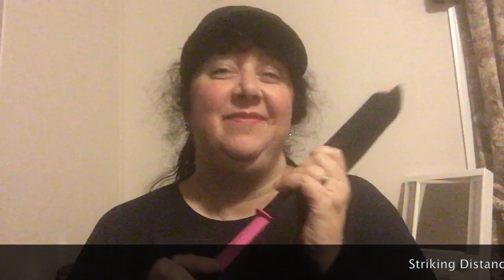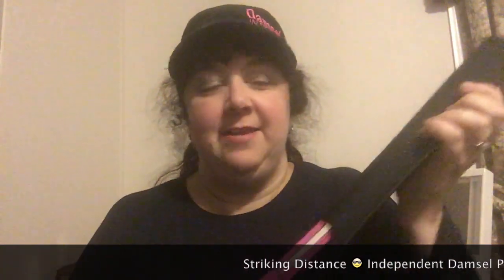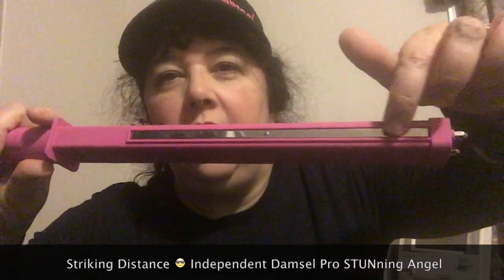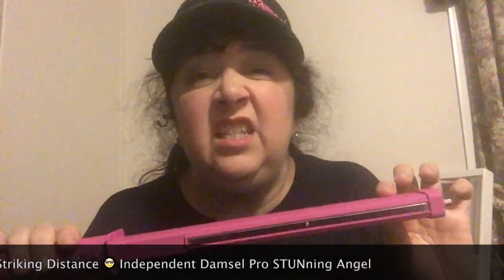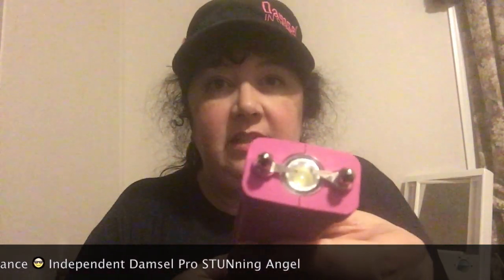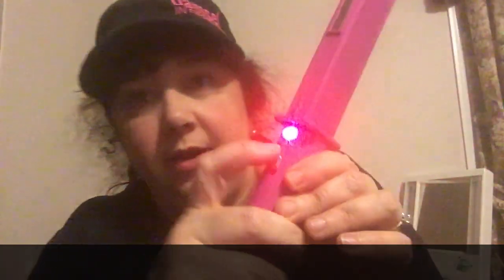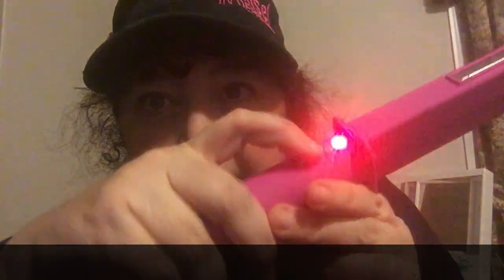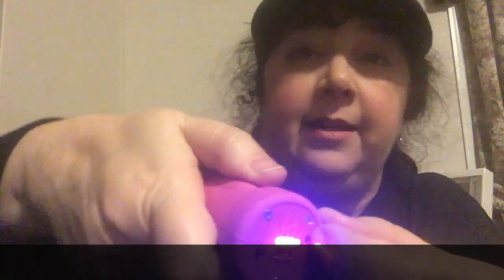Striking Distance Stun Gun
The Striking Distance is $70

COLOR CHOICES:
Pink, Black

Features:
• Featured in the His Total Defense Bundle!
• Now includes a USB wall & car charger to charge product
• 16-inch long stun baton gives extra reach, creating a greater safe zone to ward off an attack
• Stun strips on sides prevent it from being grabbed away from you
• The sound that the stun gun emits can be intimidating enough to deter a would-be attacker
• Disable pin prevents item from being used against you

Dimensions:
• 16 inches x 1.75 inches x 1.75 inches in size
• 7.7 ounces in weight

Our Striking Distance stun baton is pure intimidation! Any would-be attacker won’t need to be close to be within striking distance of you and your defense.